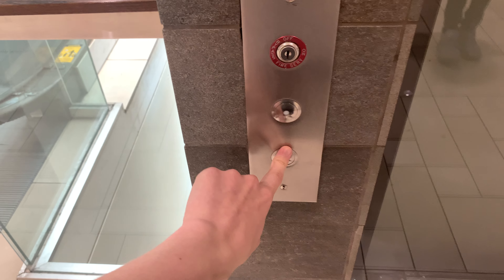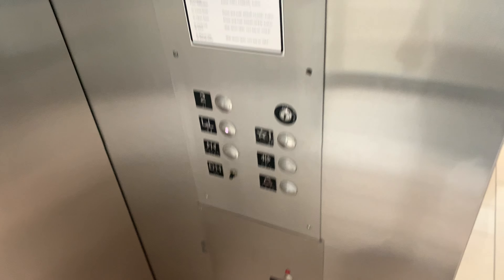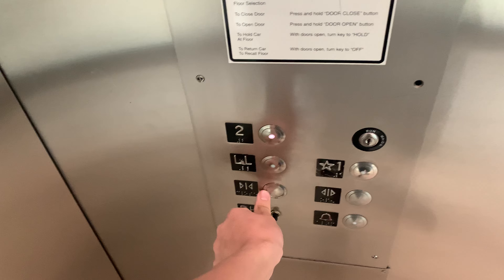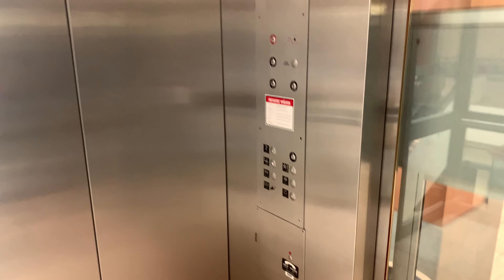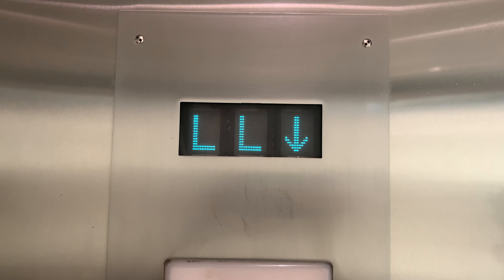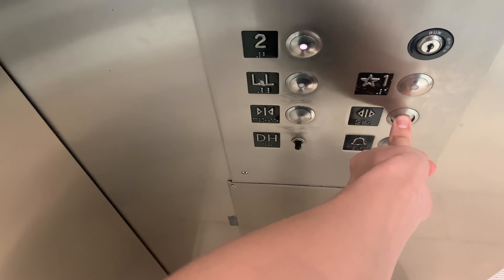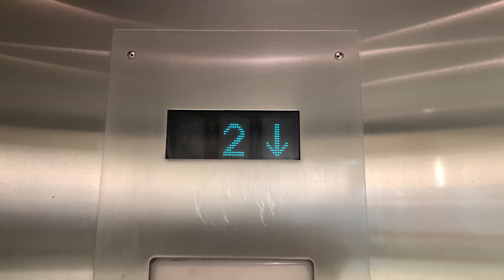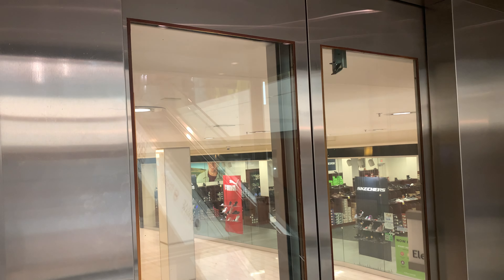Epic 1991 Montgomery Hydraulic Elevator @ Southdale Center - Edina, MN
Recorded on June 19th, 2024 w/@ElevatorDude_100.